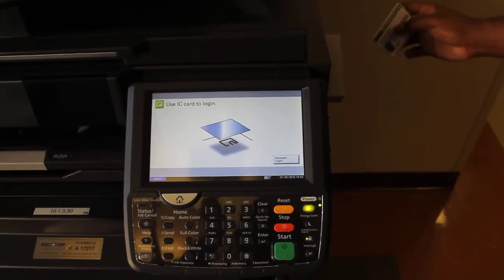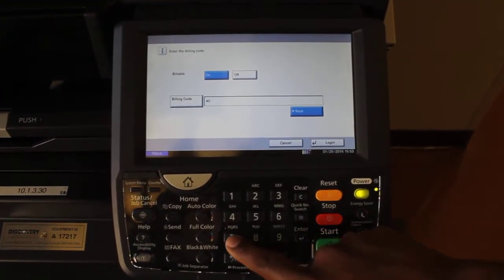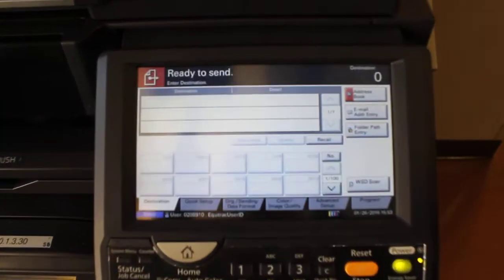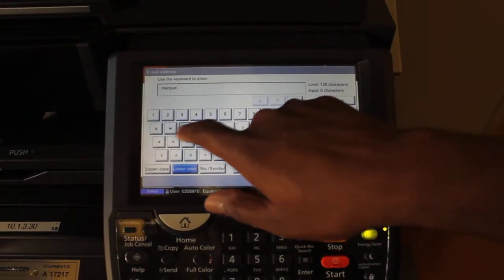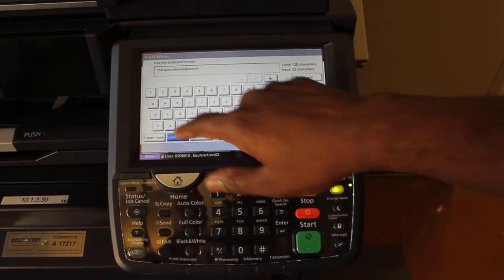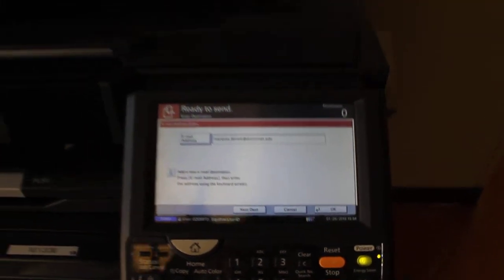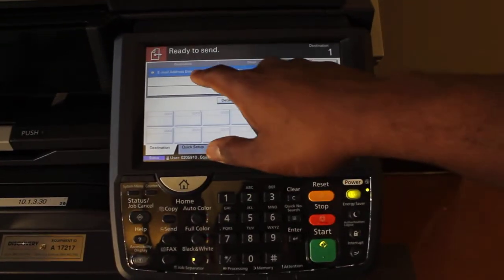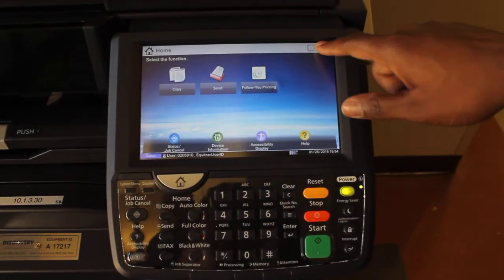Kyocera - Scan to Email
How to Scan to Email with Kyocera printers